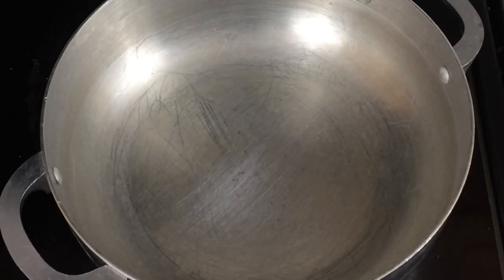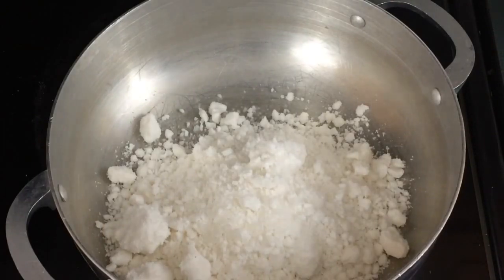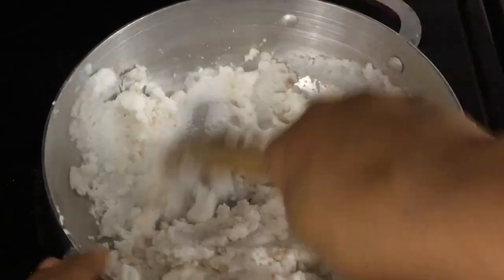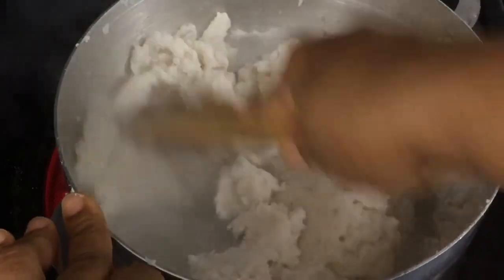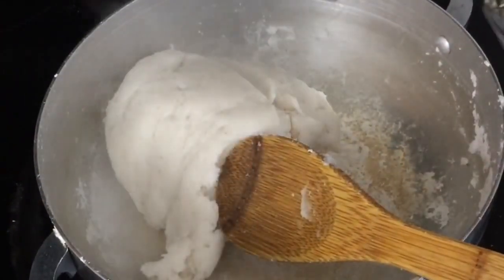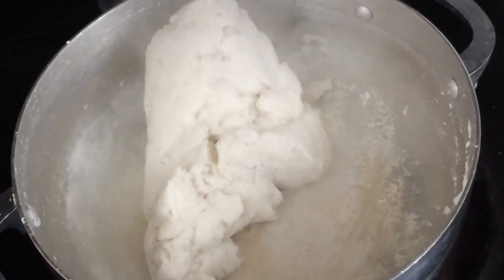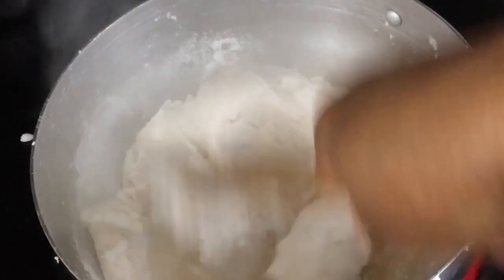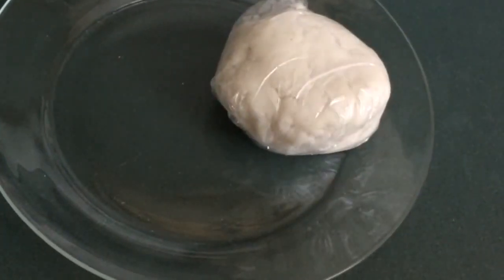KETO/COCONUT FUFU/Alternative to pounded yam